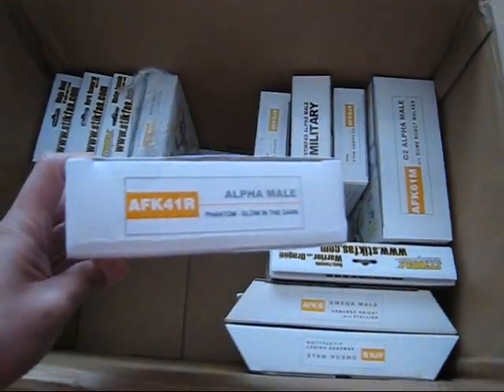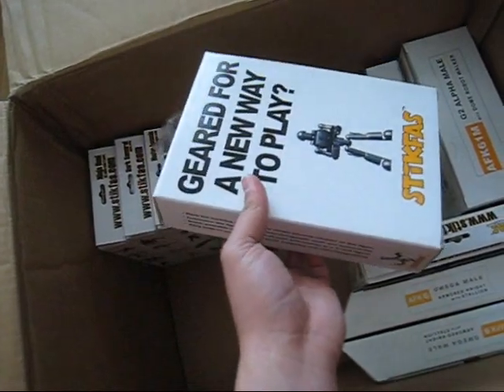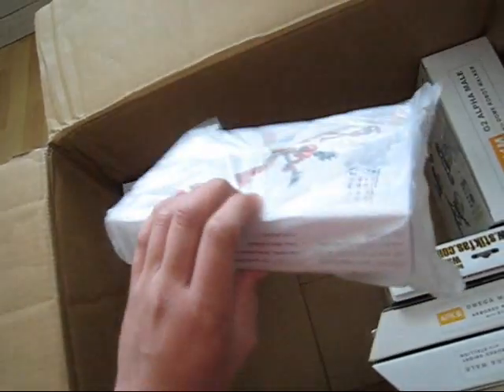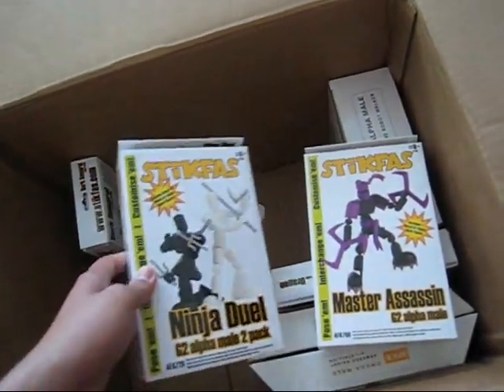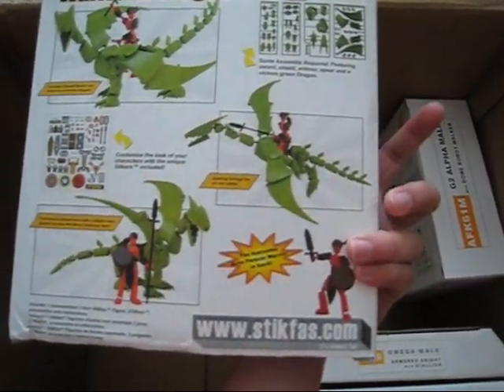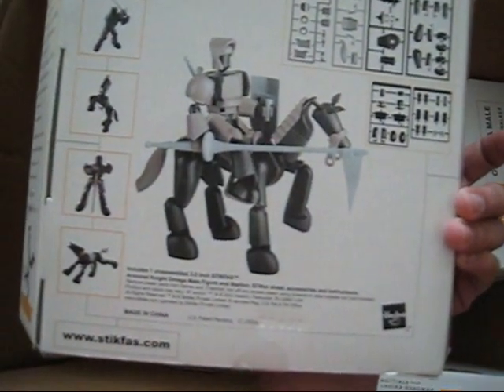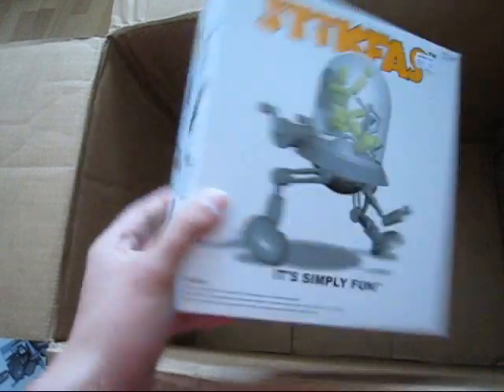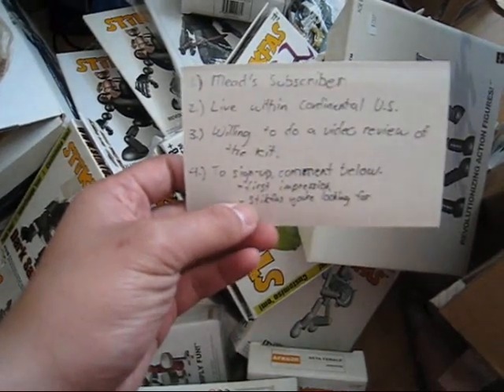Stikfas Unboxing Unbuilt Kits (Part 3)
...next vid ...promise ^_^